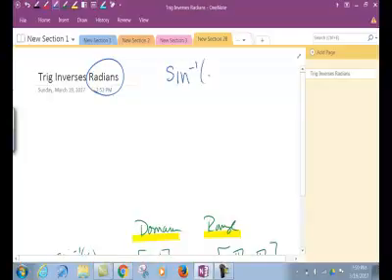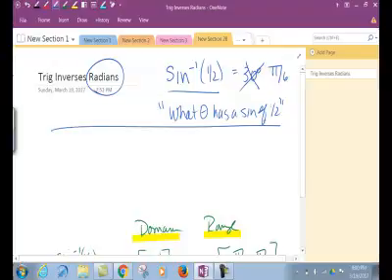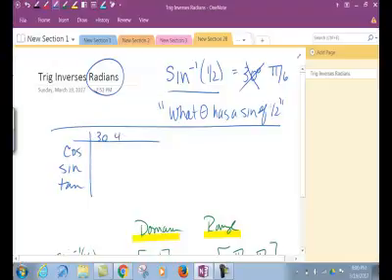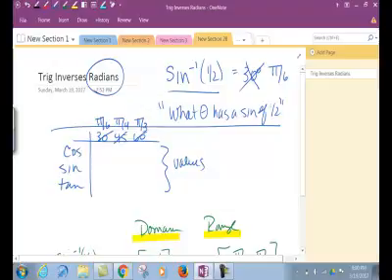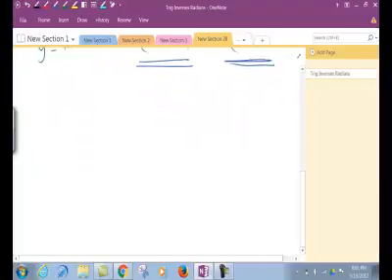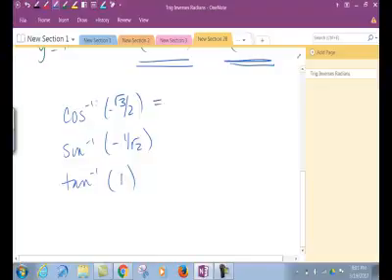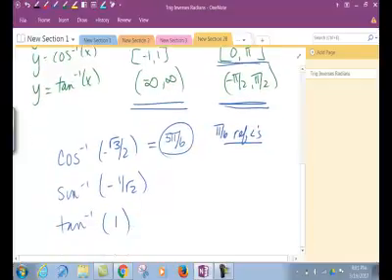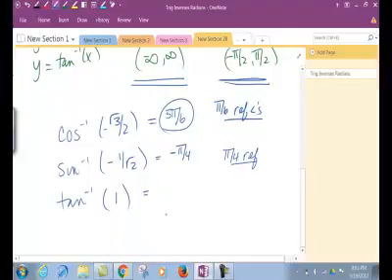Trig inverse radians